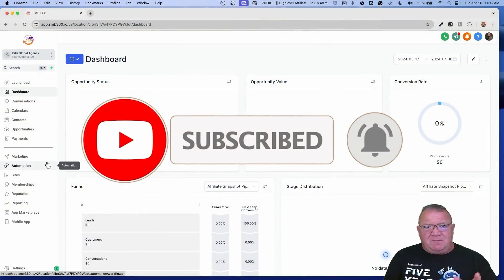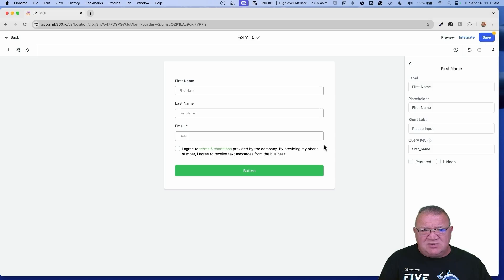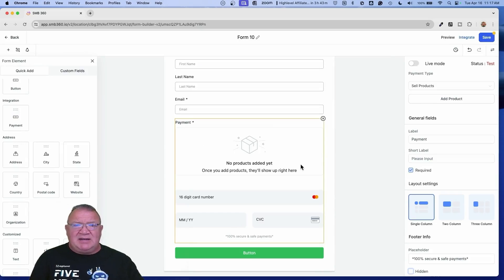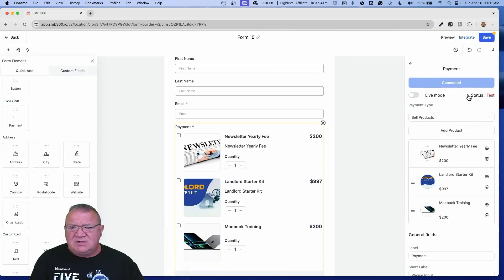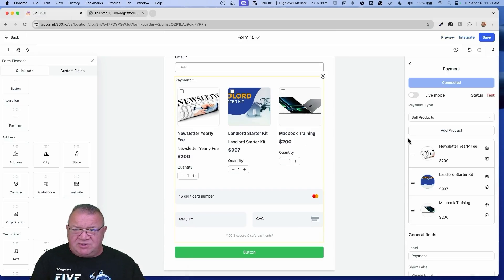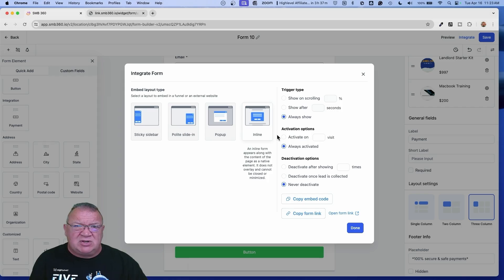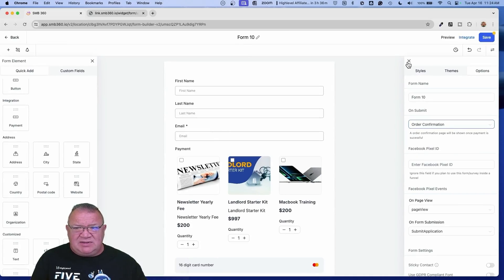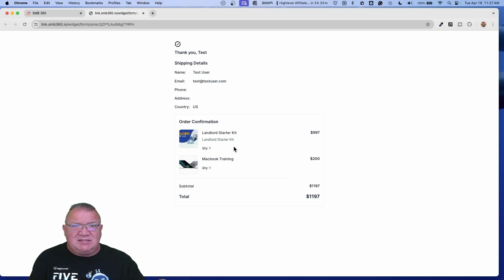Use Forms to SELL Products/Services with GoHighlevel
Unlock the potential of GoHighlevel forms to boost your sales! Learn how to create dynamic forms that drive conversions effortlessly. From lead generation to checkout, we'll show you how to optimize every step. Elevate your selling game with our tutorial!

1.) Check your Spam/Junk folder to see if it's there.
2.) If it isn't there, then follow these steps

GoHighlevel SaaS Support Team - When you start and grow, your SaAS business support issue must be addressed with your clients. You can either build a team of support people or hire extendly. They integrate directly into Gohighlevel and handle all your client support issues. They also provide many extra services like client onboarding as well. Check them out.

Descript - This is the best tool for video editors and especially podcasters to filter out pauses and irrelevant, filler, words like um's from your video. It will save you hours of editing time.

C